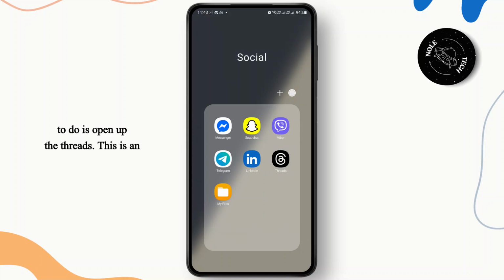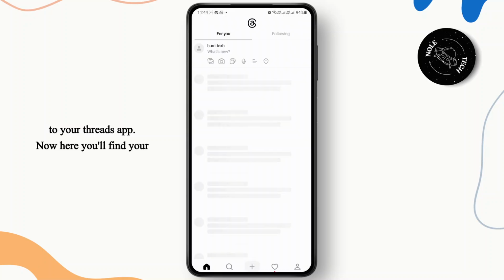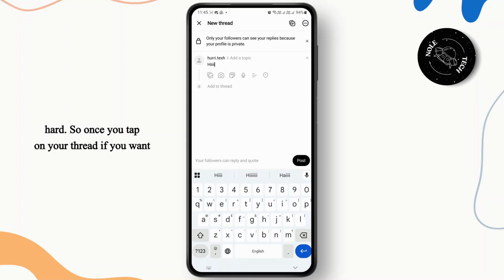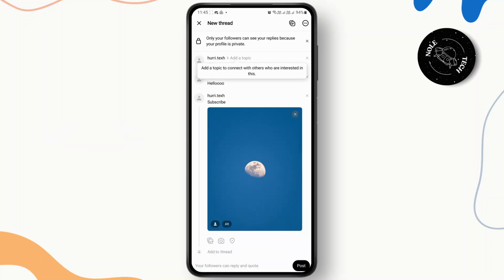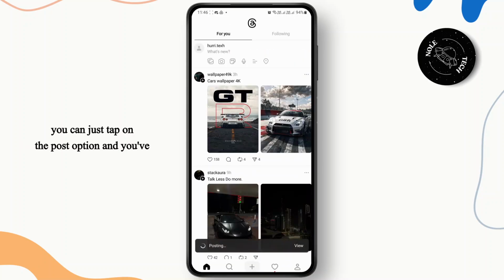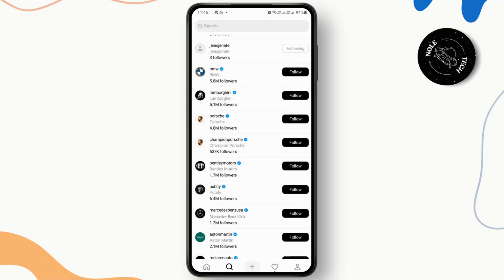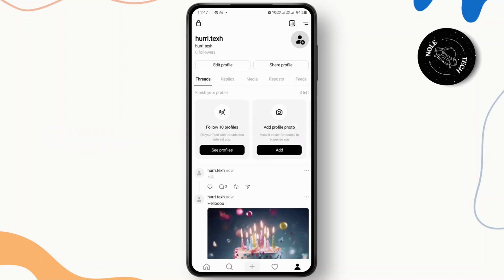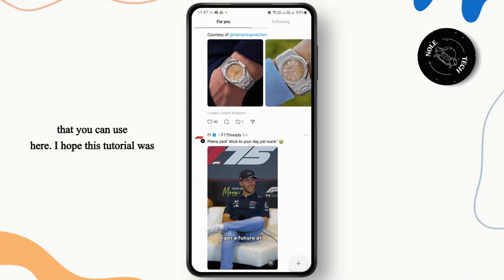How to Use Thread App | Beginners Guide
How to Use Thread App

Learn how to use Thread App easily with this step-by-step tutorial designed for beginners. Whether you're just getting started or want to explore the best tips and features of the Instagram Threads app, this guide will walk you through everything you need to know!

In this video, you'll discover how to use Thread App for beginners, including a detailed Thread app tutorial and walkthrough. We'll cover key features explained and show you how to get started with Thread app effectively.

Timestamps:
0:00 Introduction
0:30 Step 1: Setting Up Thread App
1:00 Step 2: Navigating Key Features
1:30 Step 3: Tips for Using Thread App